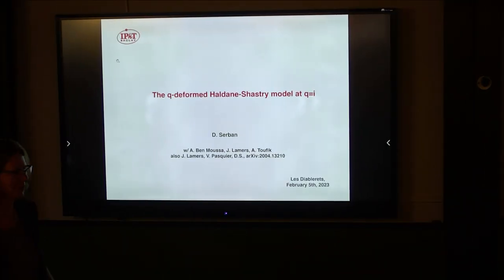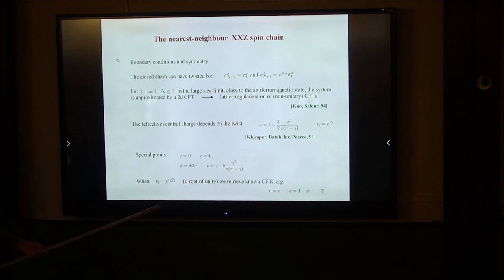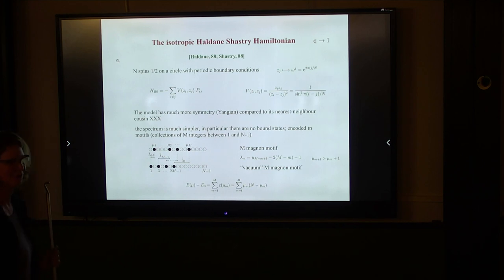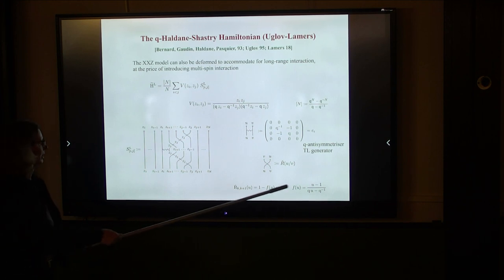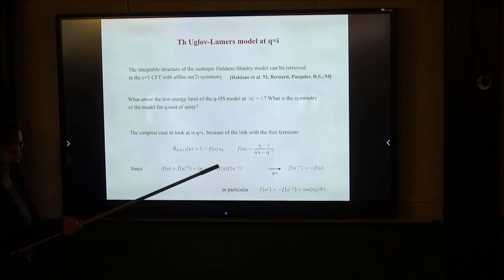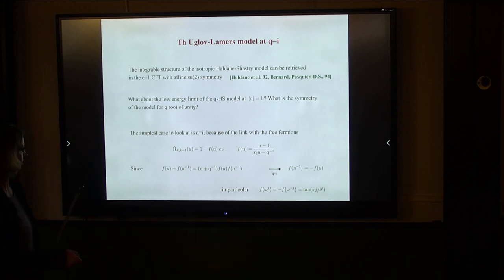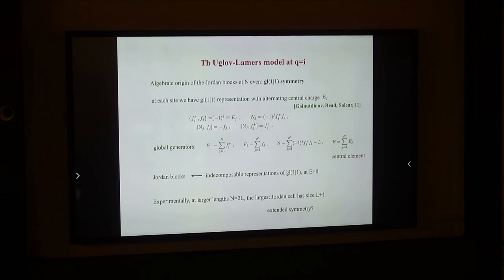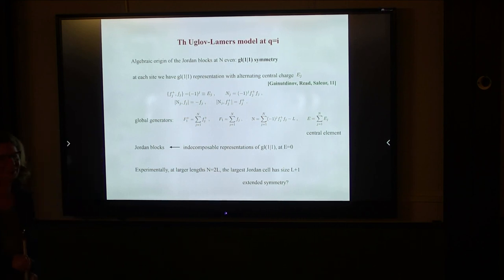The quantum deformed Haldane Shastry model at q=i, D. Serban (IPhT, Paris)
Integrability in Condensed Matter Physics and Quantum Field Theory